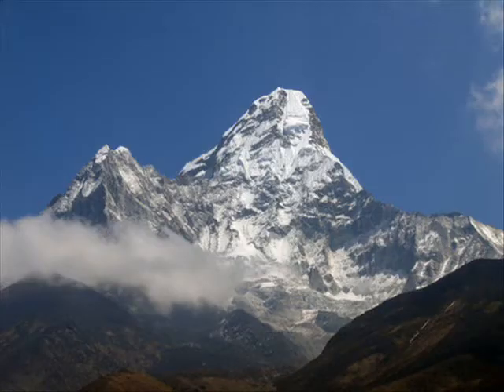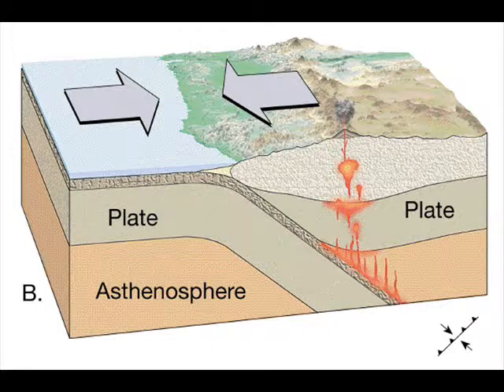Fiery Friend Feud!?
Grade 7. Science Game Show. Amander Pants is Awesome Possum.
Amanda Riekert and Michelle Savoie productions.